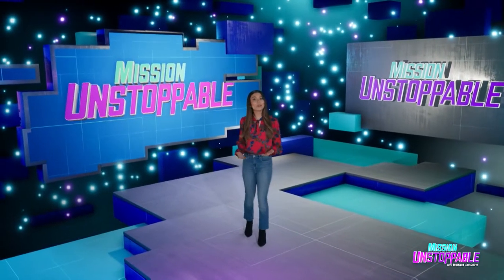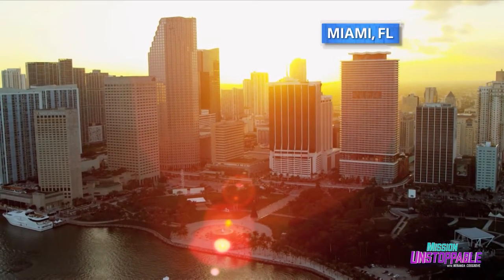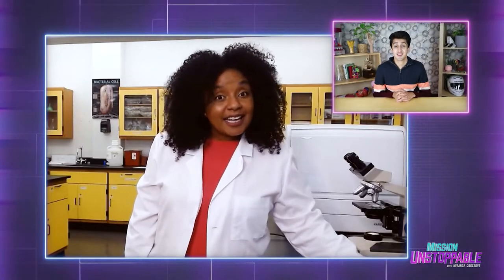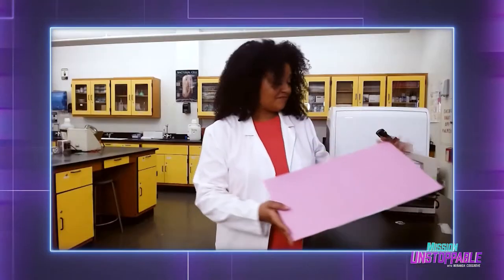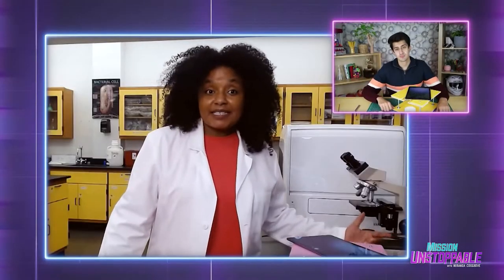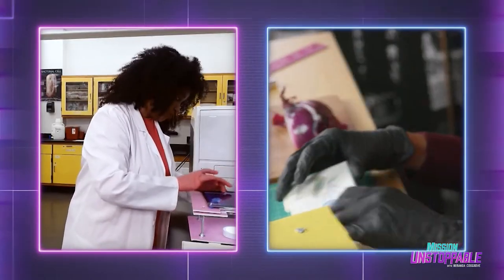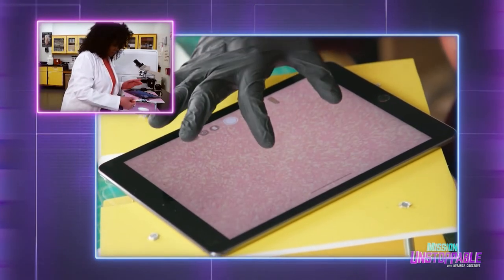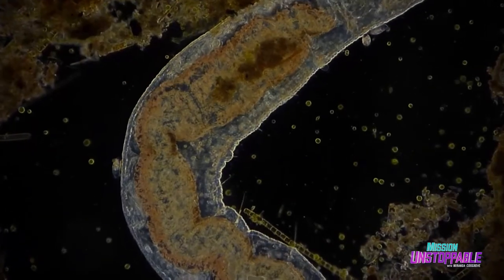Easy Microscope DIY! | Mission Unstoppable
Want to look at teeny tiny things but don't have a microscope? We got you! Dr. Nia Madison shows Nabeel how to build a microscope at home.